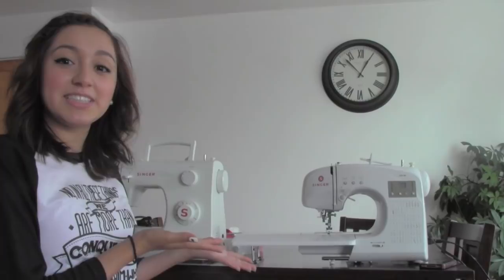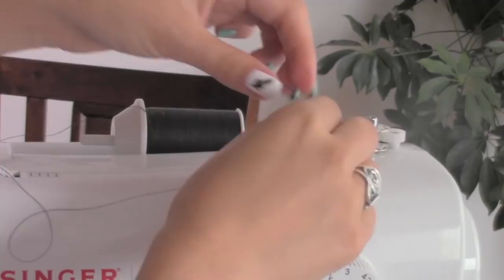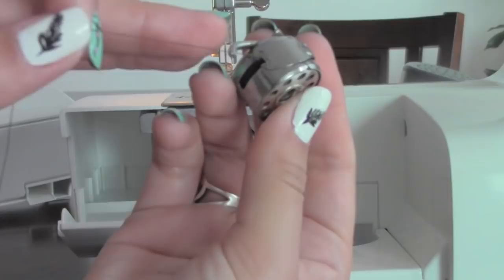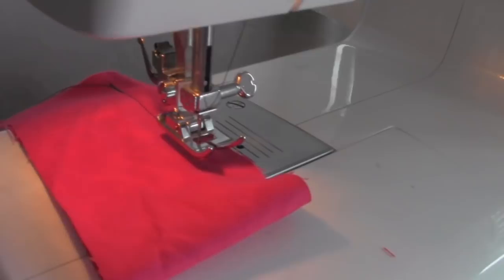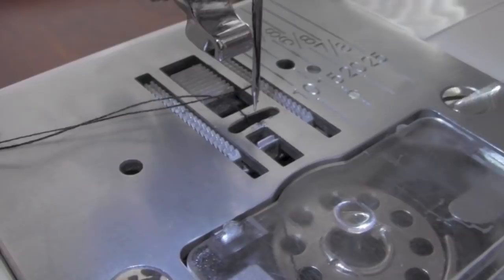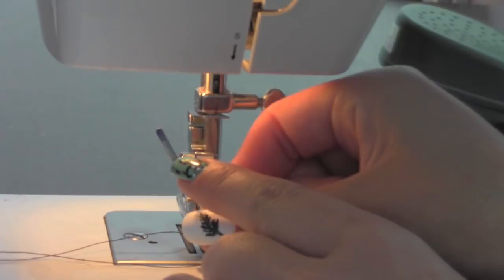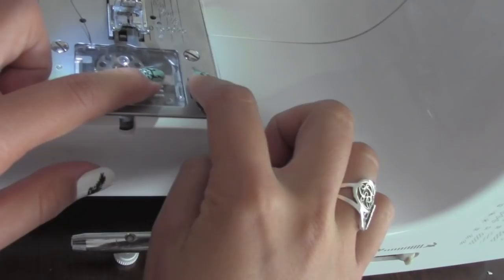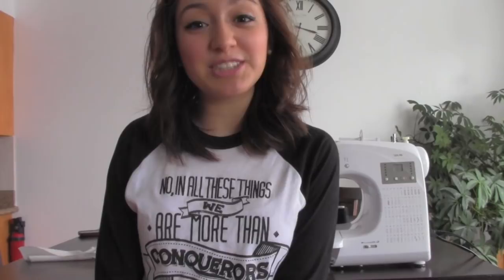How to use a sewing machine + Sewing Tips! (Easy for Beginners)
READ! little mistake in video, turn the hand wheel towards you not forward
TURN YOUR ANNOTATIONS ON :)
all the basics you need to know on how to use a sewing machine! :)
I've been sewing since 2008 when i was 15 years old :)
i will try my very best to answer your questions :)
Timeline
1:15 Parts of machine
1:47 Threading the machine (bobbin facing you)
5:33 Ready to sew
5:58 Locking Stitches(reverse)
6:34 Zigzag stitching
6:50 Tips and tricks
8:53 Why does my needle keep braking?
9:26 Needle Size Chart
9:46 How to change the presser foot
10:16 How to change the needle
12:30 How to change the bobbin (laying flat)

Sewing Machines Used in this Video
Singer Tradition 2250
Singer 4166